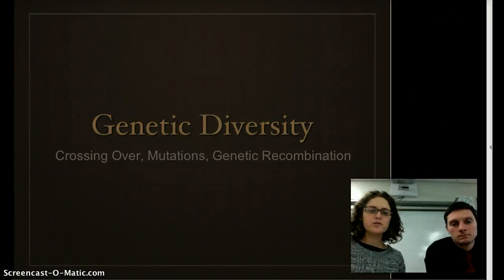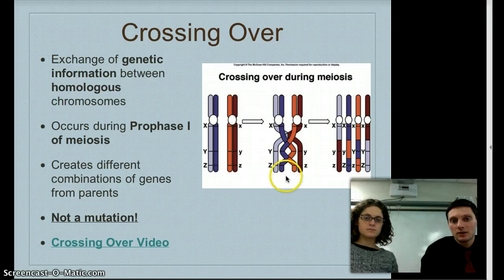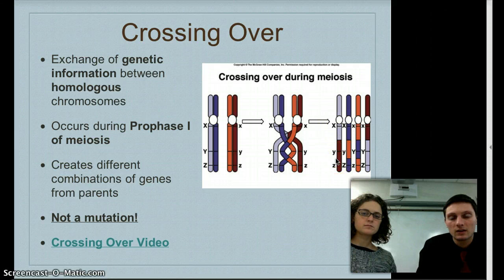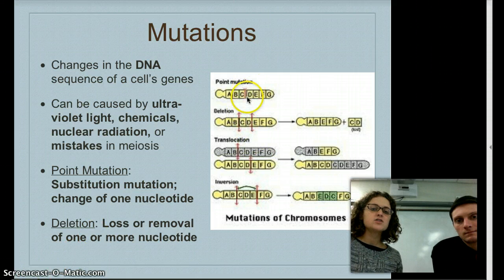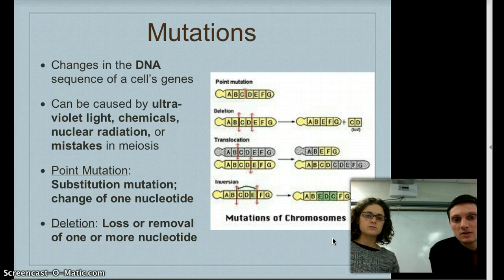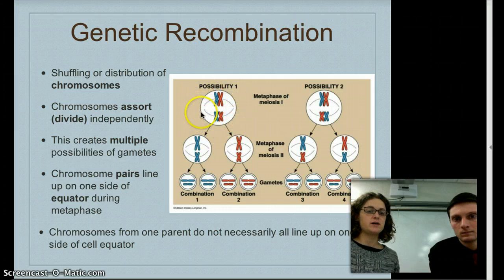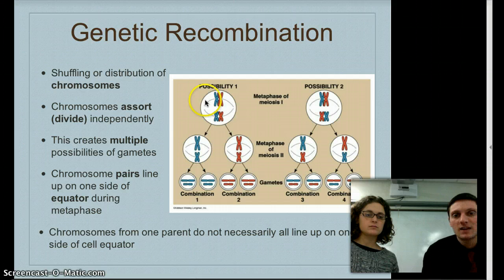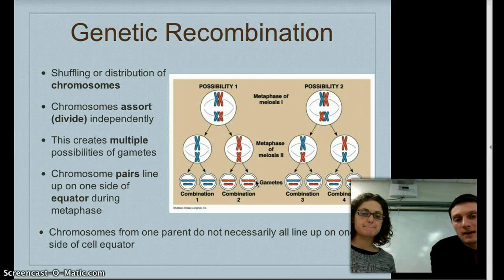Genetic Diversity Summary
This lecture goes along with the Genetic Summary Notes.